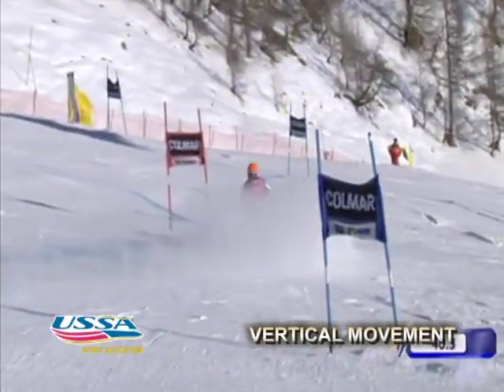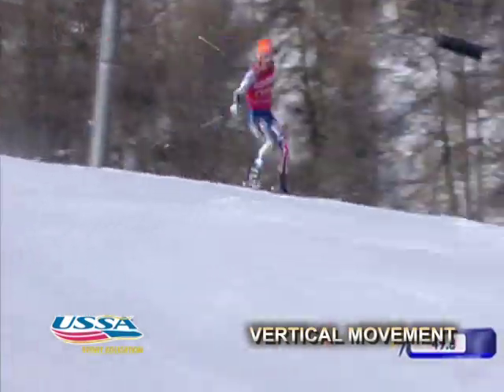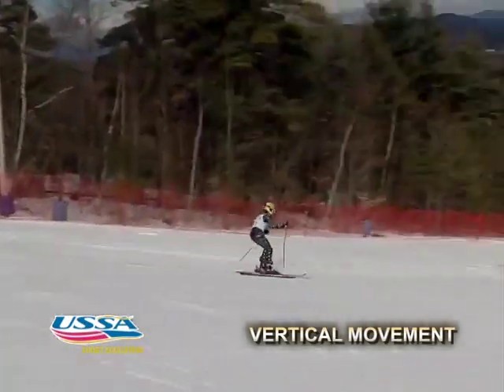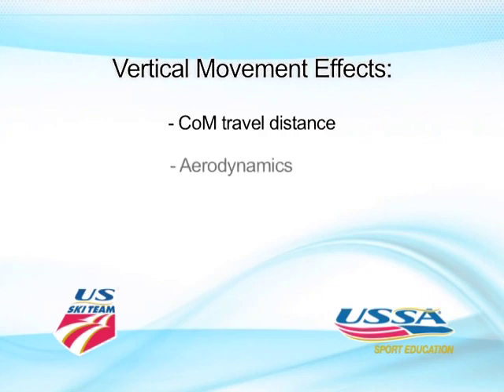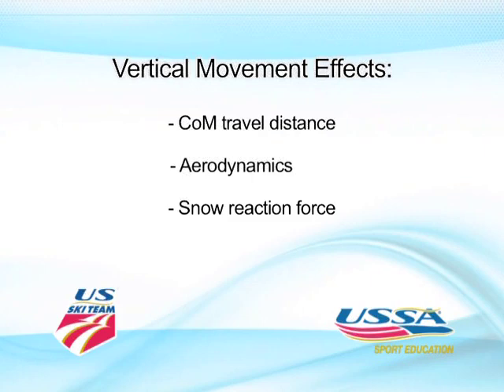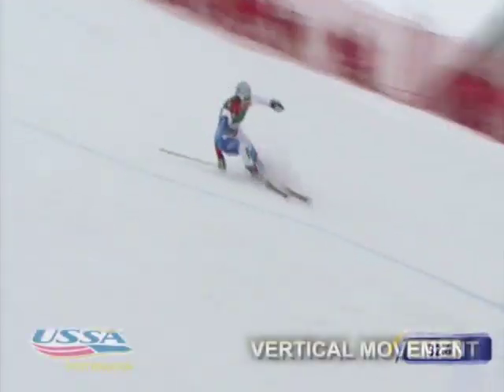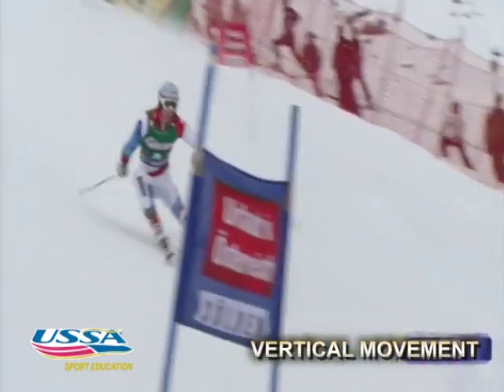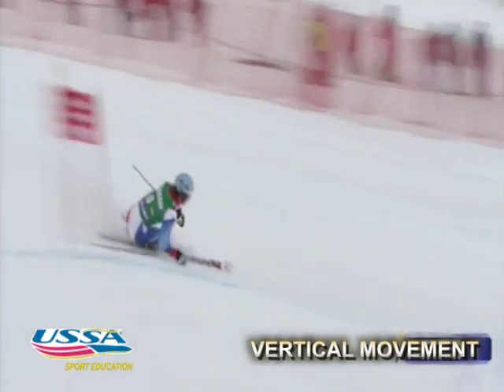5 Modern GS - Alpine LV 300 GS Technique and Tactics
Alpine LV 300 GS Technique and Tactics